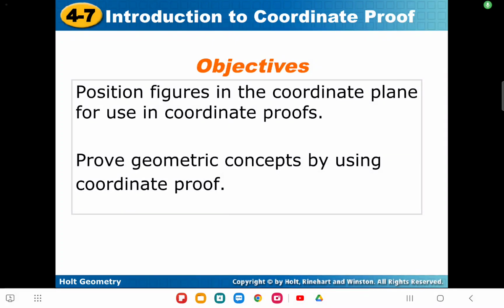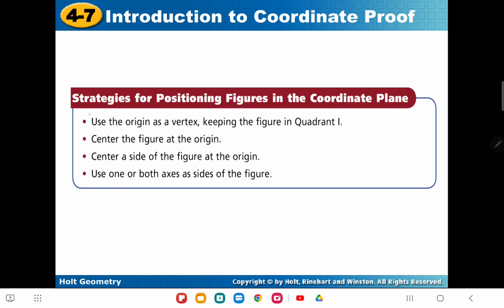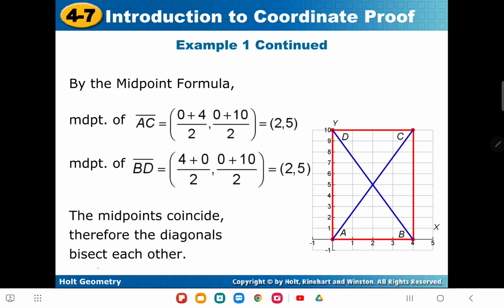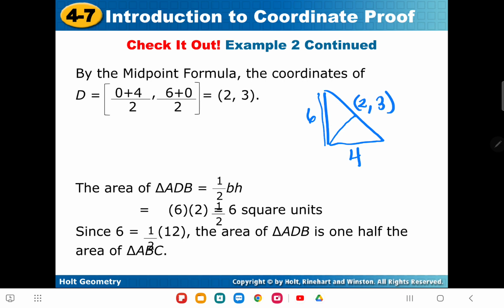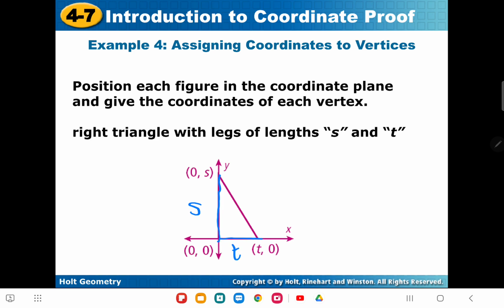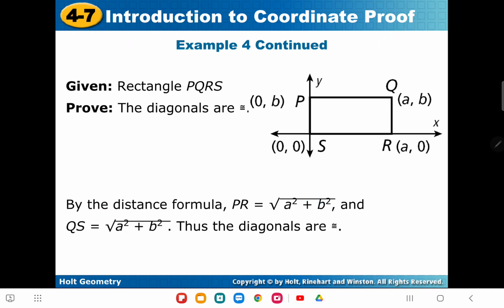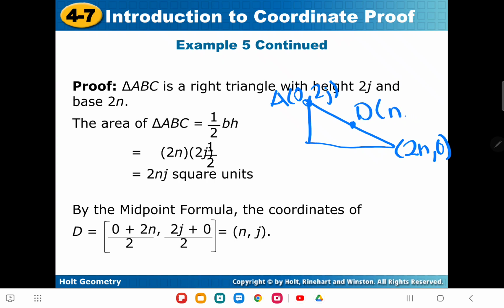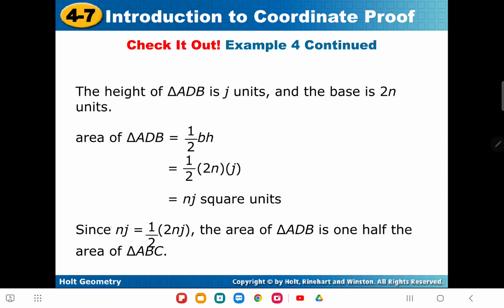Introduction to Coordinate Proof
The video provides an introduction to coordinate proof, focusing on triangles and rectangles.